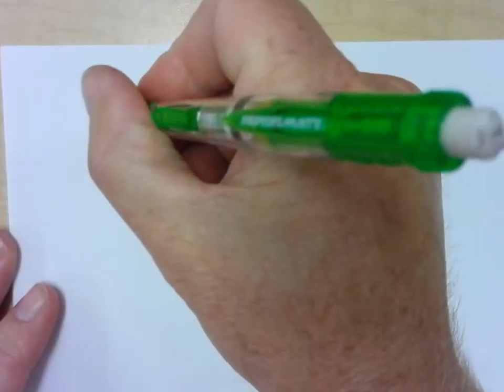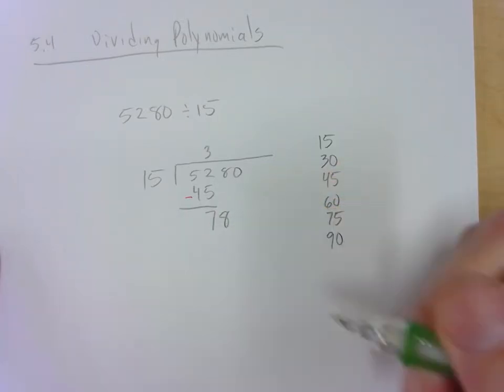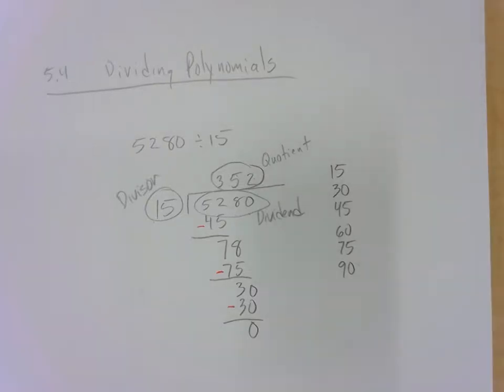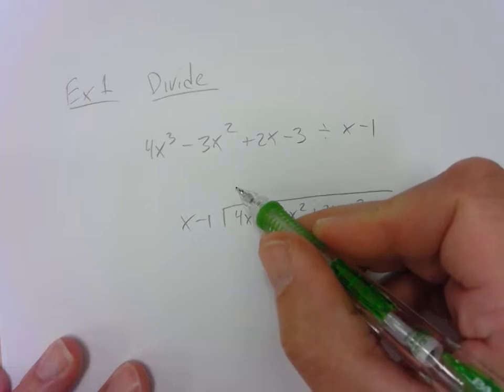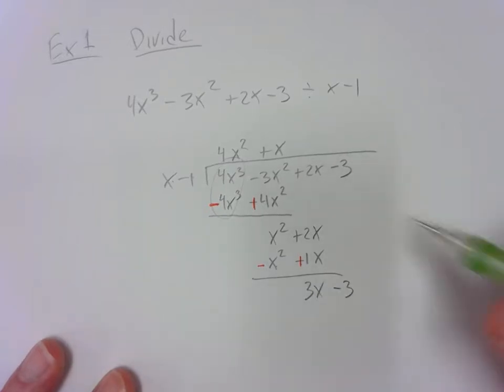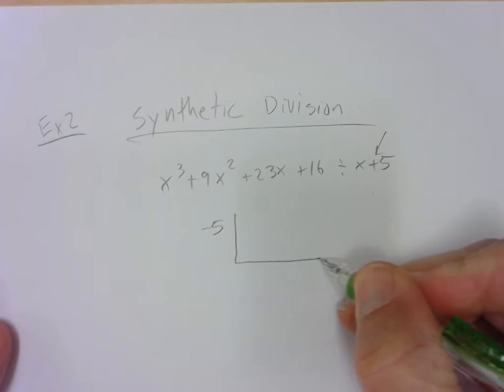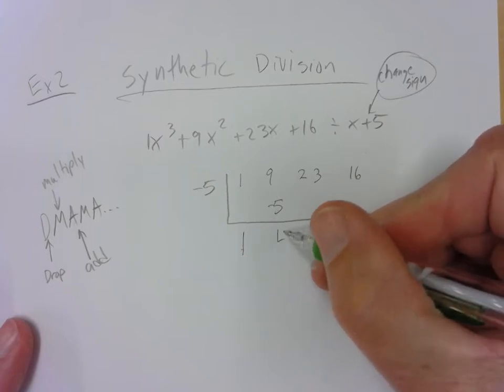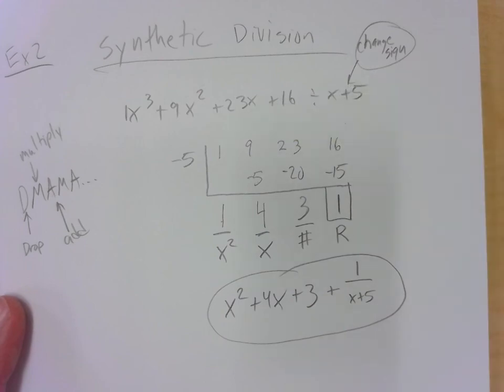5 4 Dividing Polynomial